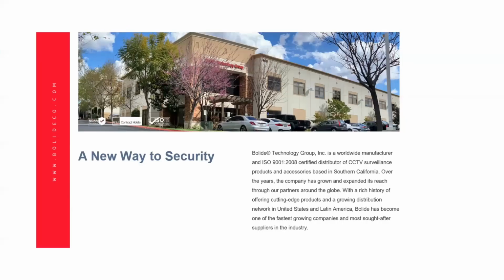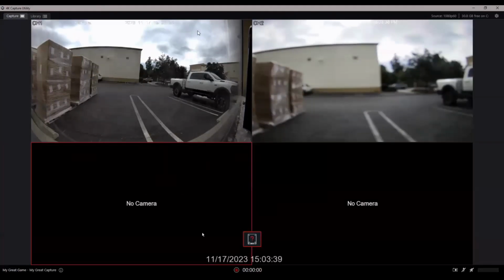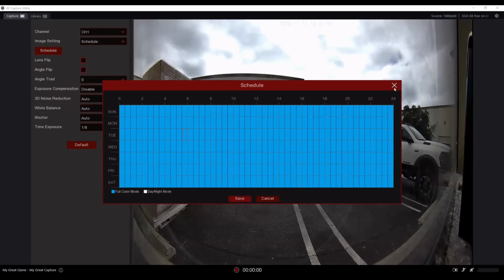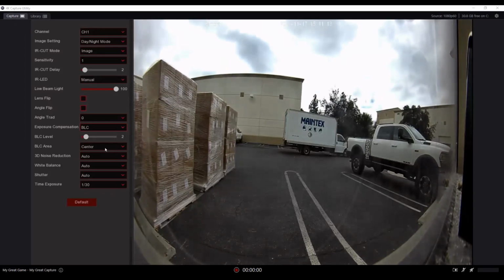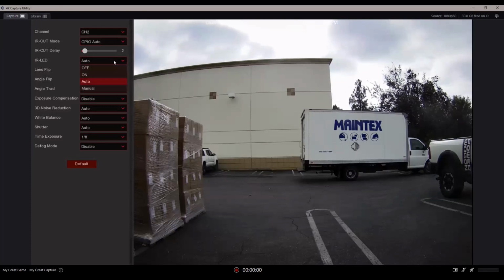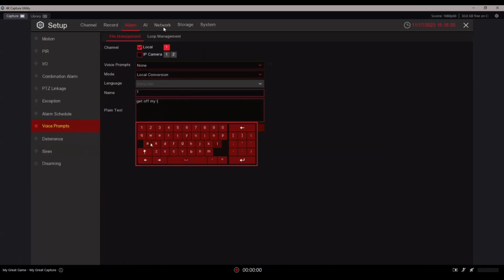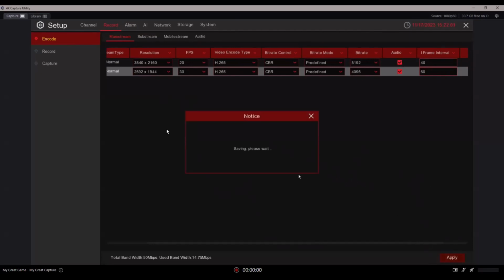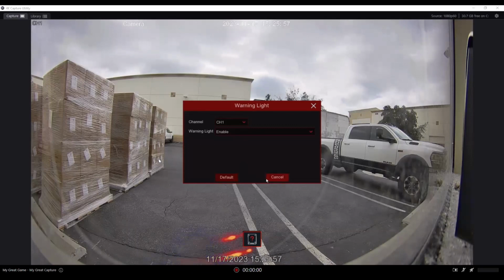Utilize Camera Image Controls 101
00:00 Intro
00:27 What we'll be going over
00:38 TERMS
00:55 Wide Dynamic Range (WDR)
01:36 Highlight Compensation (HLC)
02:11 Backlight Compensation (BLC)
02:47 Smart IR
03:50 Jump into it
04:14 How To Adjust Focus
06:10 Image Controls
13:43 Vari-focal Settings
14:29 Why aren't the IRs not turning on at night?
15:24 Deterrent Features
16:47 Siren
17:22 Voice Prompts
19:20 Why is my camera not Auto Focusing?
20:24 Why are My IRs Not Coming On at Night?
21:28 Turning on Audio (Encode)
22:55 Why Am I Seeing Camera White Out At Night?
25:04 Controls from a LIVE Image
26:30 Outro